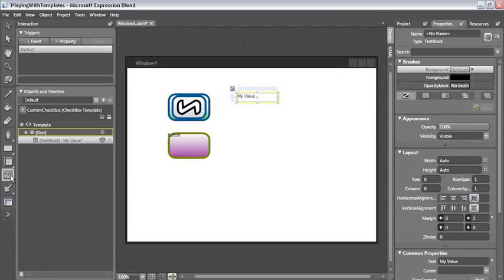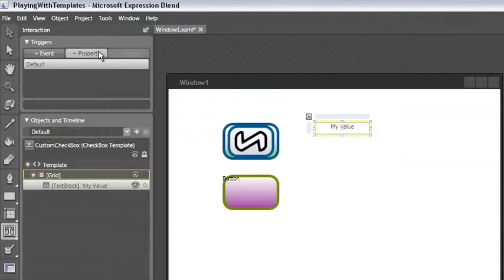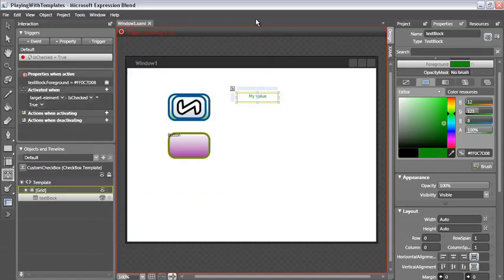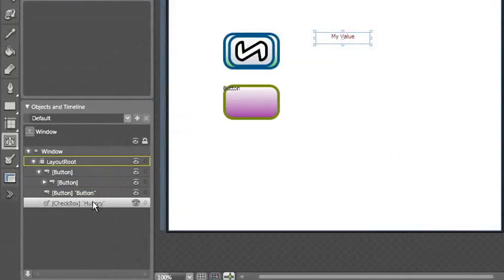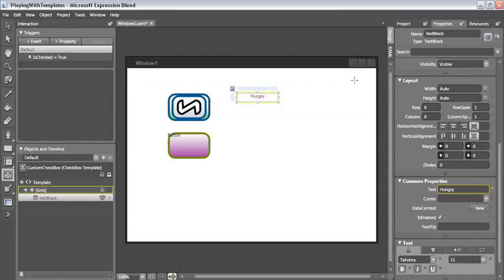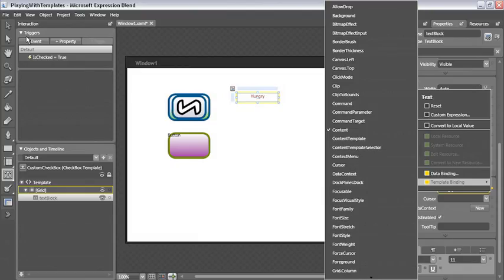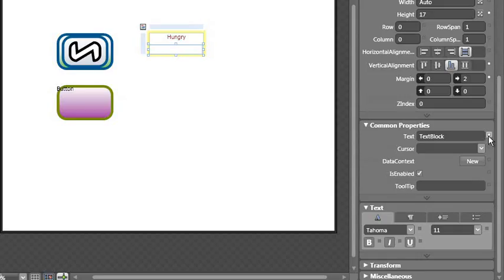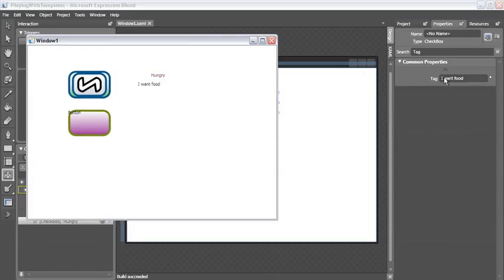TEBES P03 C03 L04 Attaching Controls to Check Boxes